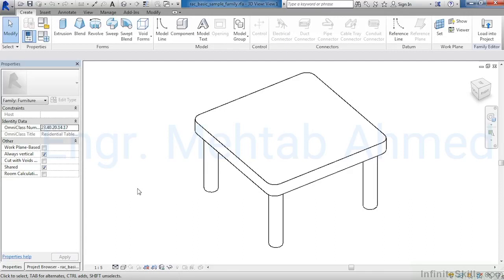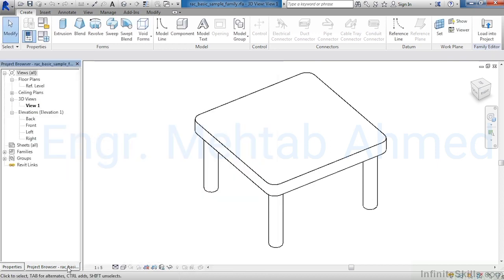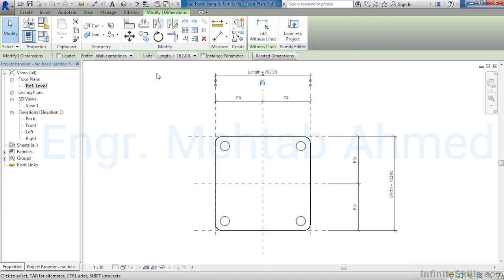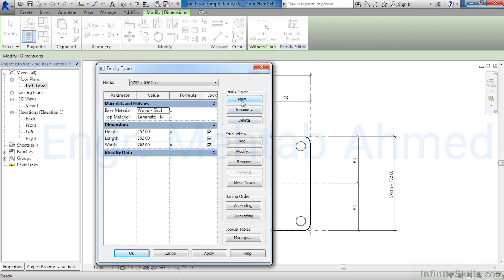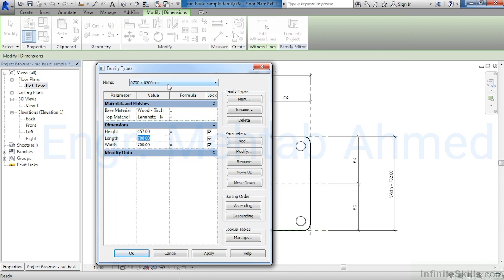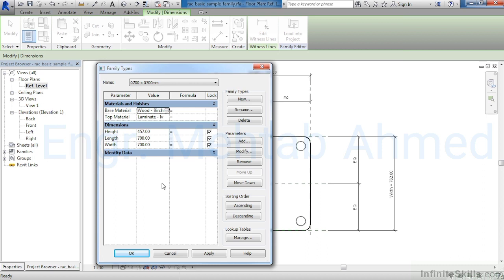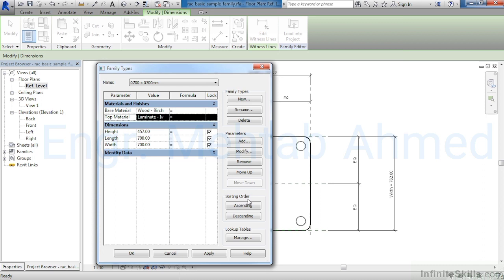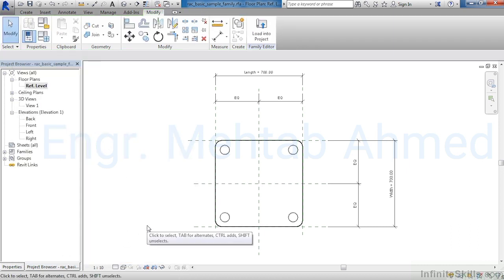Autodesk Revit Defining Parameters Complete Detail Video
In Autodesk Revit, parameters are used to define the properties of a family or element. These properties can include things like dimensions, material types, and even formulas that calculate values based on other parameters. Parameters can be used to control the behavior of a family or element and make it more flexible and adaptable to different design scenarios.

There are two types of parameters in Revit: instance parameters and type parameters. Instance parameters are specific to a single instance of a family or element, while type parameters apply to all instances of a family or element of a specific type.

Defining parameters in Revit can be done through the Family Editor or by editing the properties of an element in the Project Browser. Users can also create a new parameter by right-clicking on the Properties panel and selecting "New Parameter." Once a parameter is defined, it can be used to control the properties of the family or element, and can be linked to other parameters for more advanced behavior